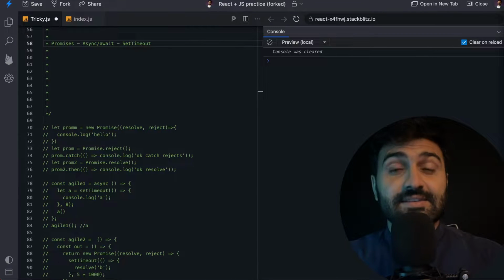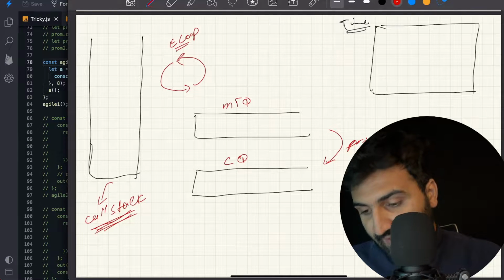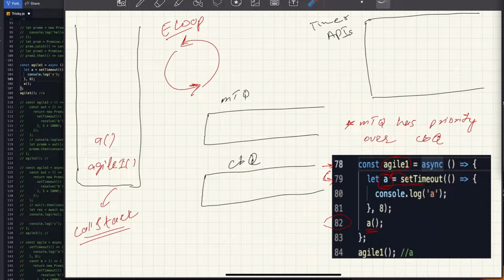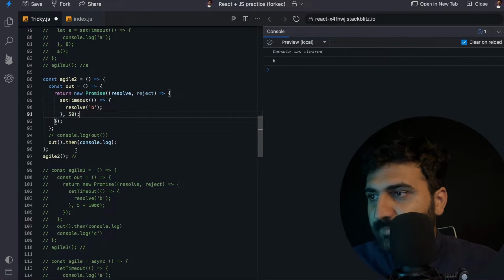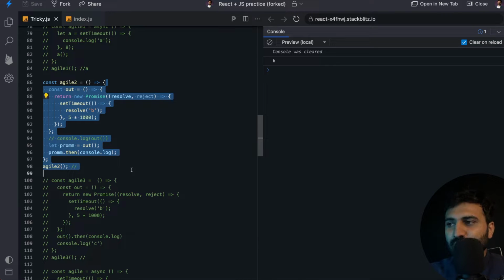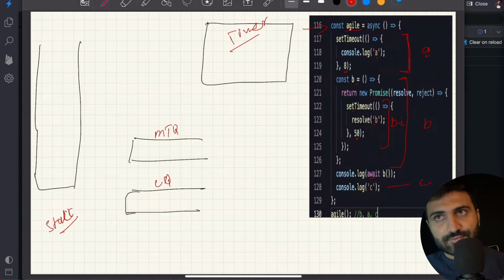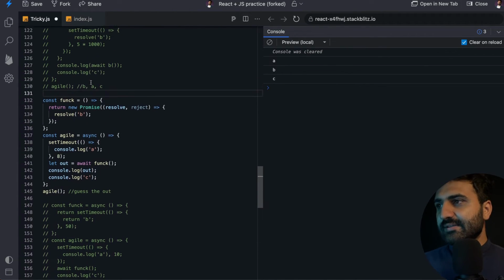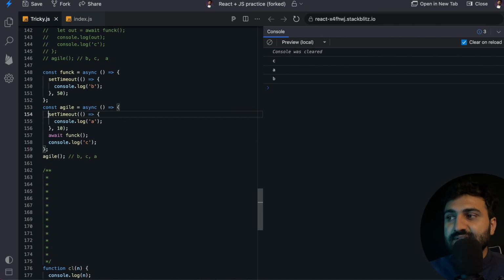Promises, SetTimeout, and Async/Await 🔥🔥 | Asynchronous JavaScript | JS Tricky Series| ShoaibShebi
In this insightful YouTube video, we delve into the world of asynchronous JavaScript with a focus on setTimeout, promises, and the powerful combination of promises with async/await. Discover how setTimeout can be utilized to introduce time delays in your code execution. Explore the elegance and efficiency of handling asynchronous operations using promises, and witness the seamless integration of promises with the modern async/await syntax for even more readable and structured code. Whether you're a beginner or an experienced developer, this video provides a clear understanding of these essential concepts that enhance your ability to create smooth and responsive JavaScript applications.